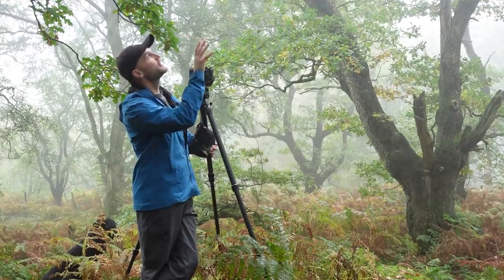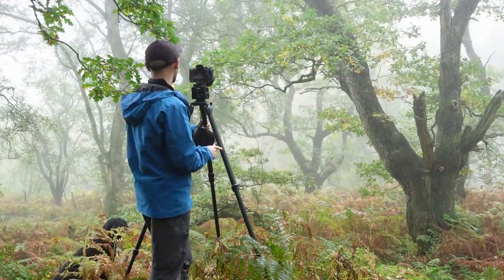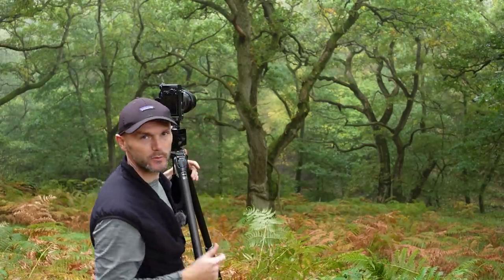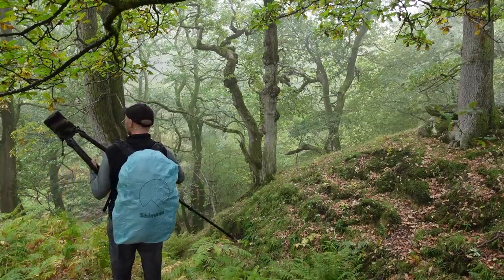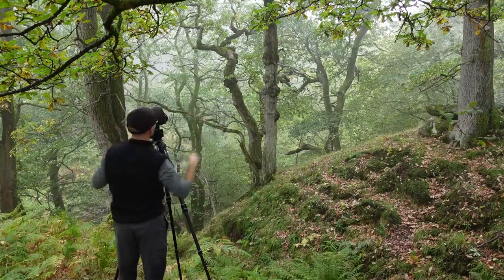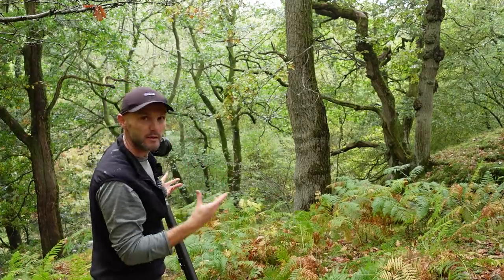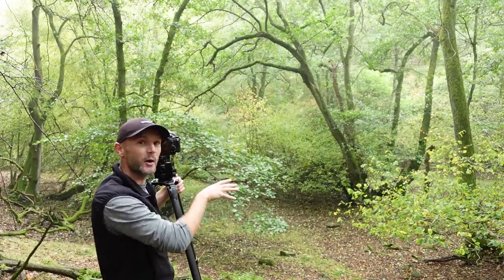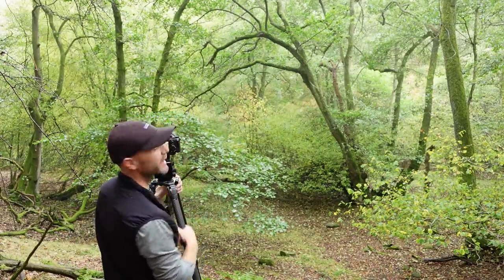Photography with One Man & his Dog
Here's an excerpt from my forthcoming book, Gathering Time.
"The woodlands are once again a magnet for photographers hoping to experience and capture the splendour and glory of nature’s grand finale before the rustling leaves fade and the trees become dormant skeletons in the silence of winter."

I enjoy every season in the woods, but autumn holds a different kind of magic. Join me and Meg as we photograph oaks, alders and even bird cherry trees.